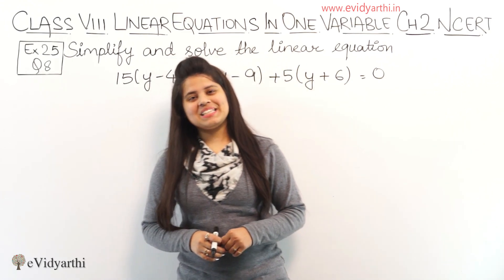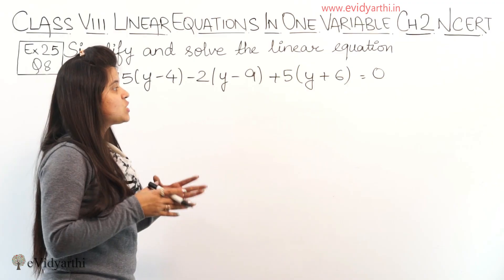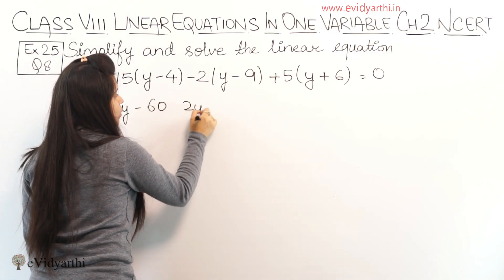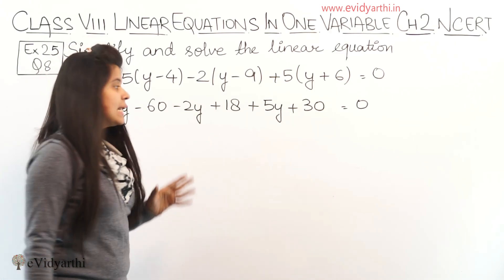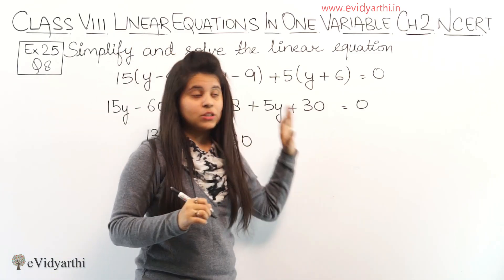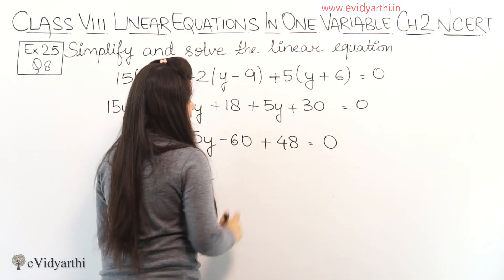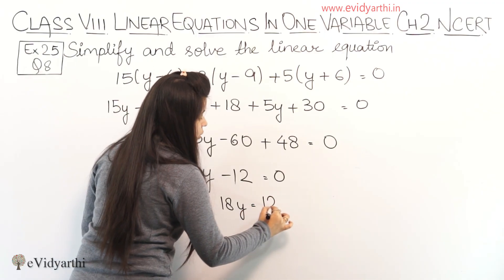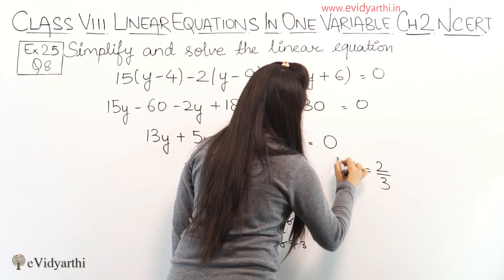Q8 - Ex 2.2, Linear Equations in One Variable - NCERT Maths Class 8th - Ch 2, New Syllabus 2023 CBSE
✔️ Class: 8th
✔️ Subject: Mathematics
✔️ Chapter: Linear Equations in One Variable
✔️ Topic Name: Q 8 - Ex 2.2

0:00 Question 8